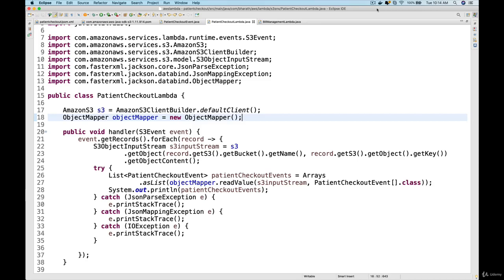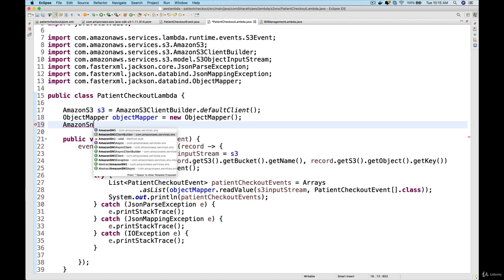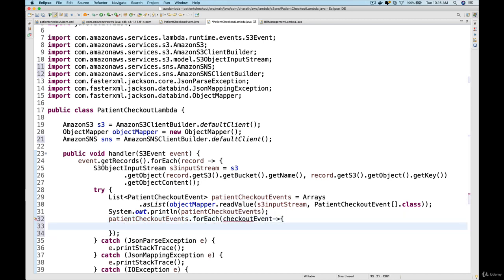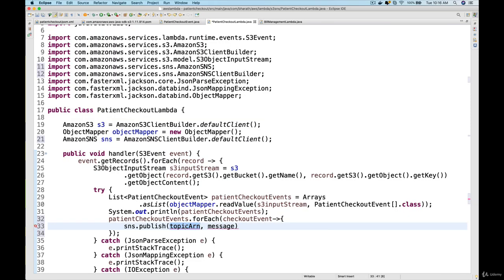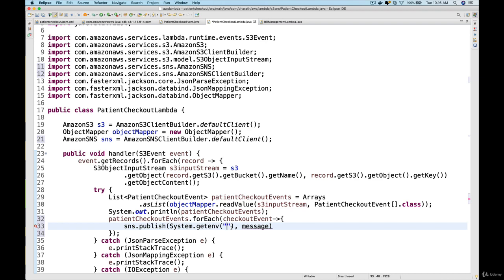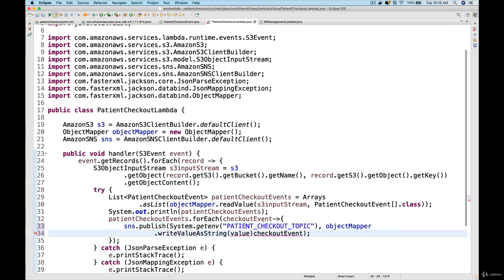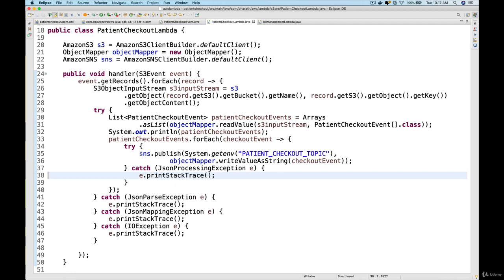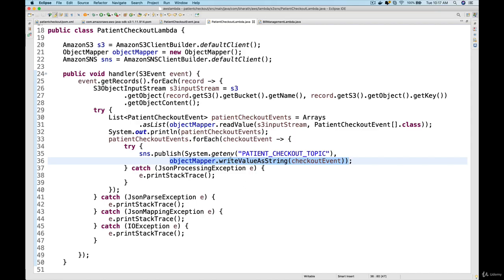7. Asynchronous Usecase - 10 Publish Messages